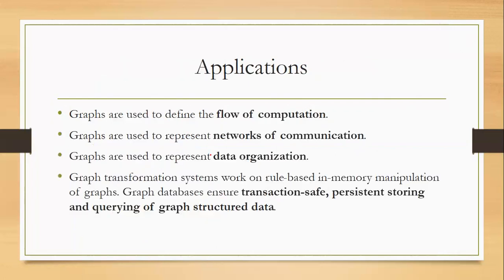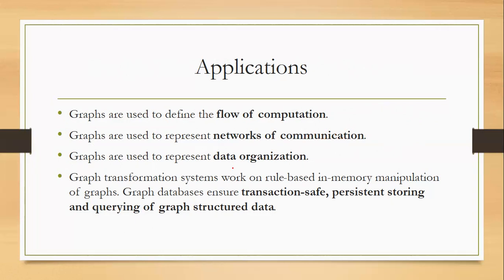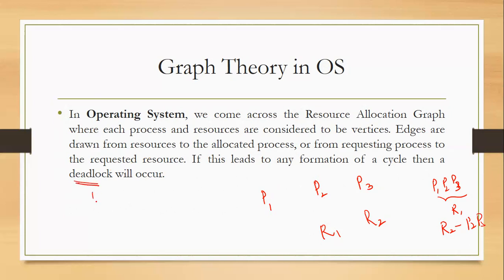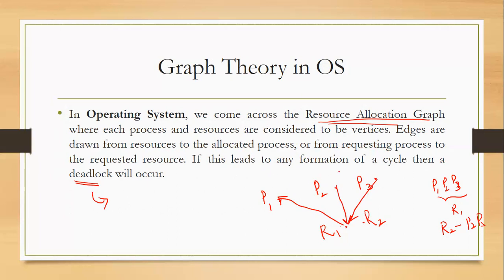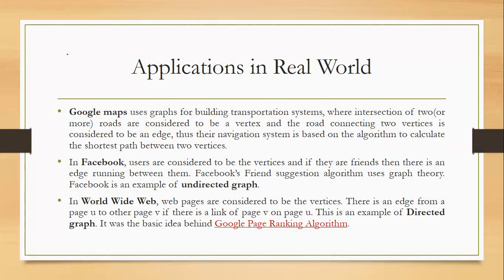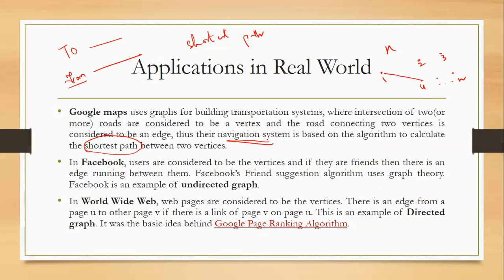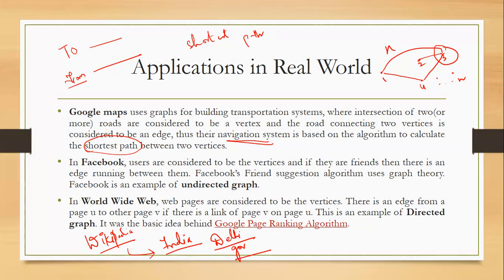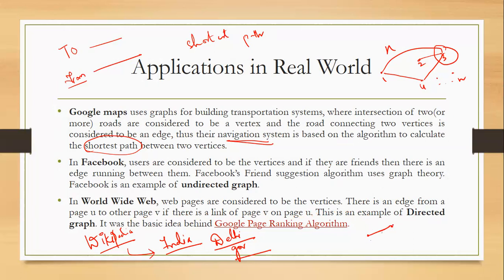Graph Theory & Applications (Lecture 5.7)